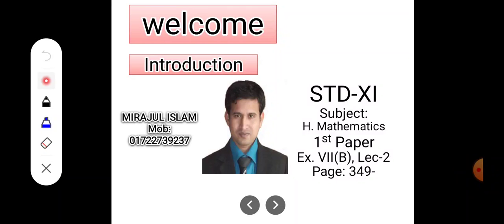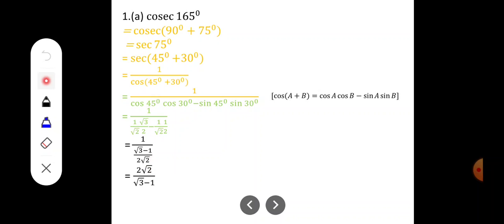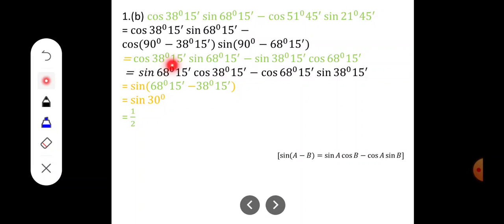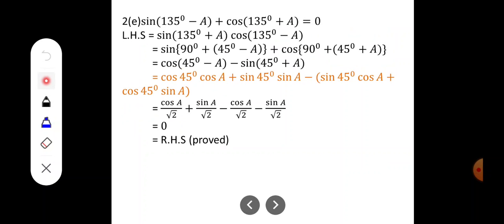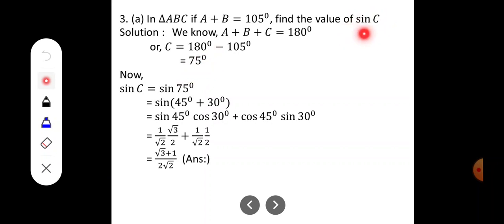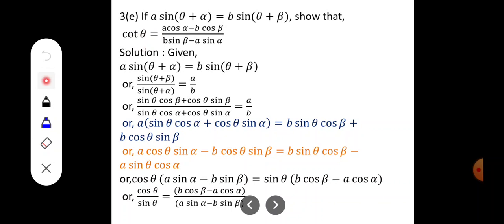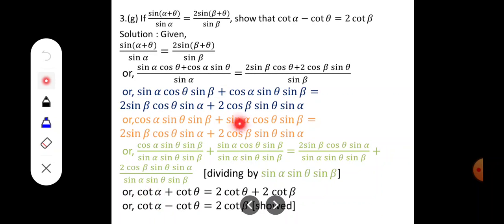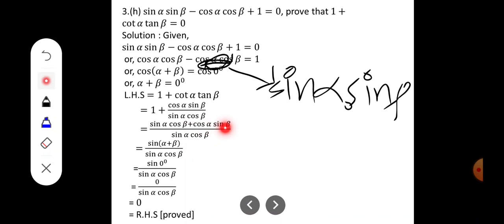Higher Mathematics First Paper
Ex: VII(B), Lec-1